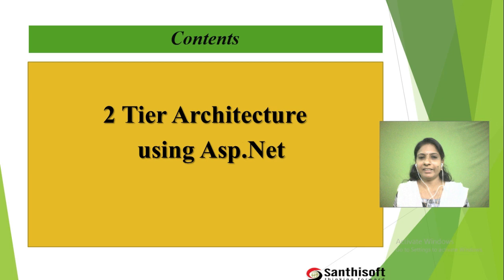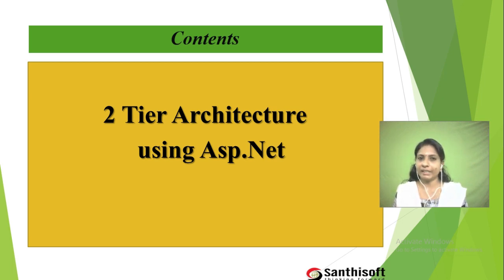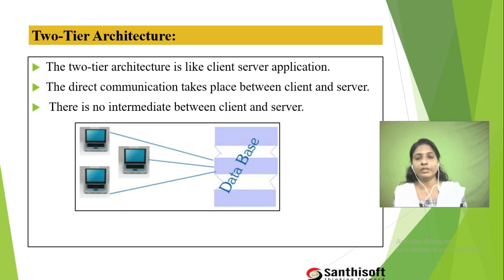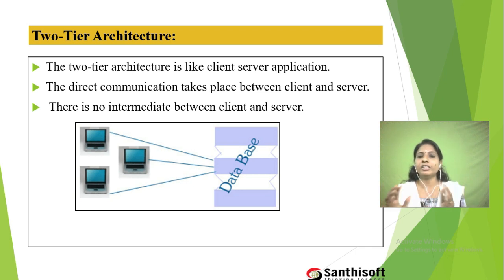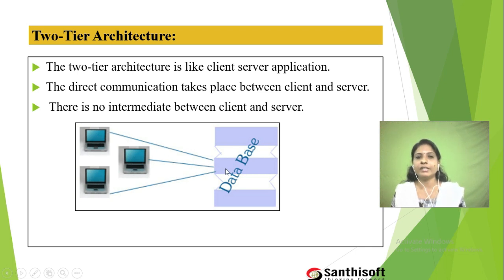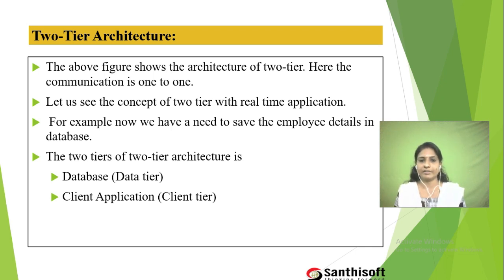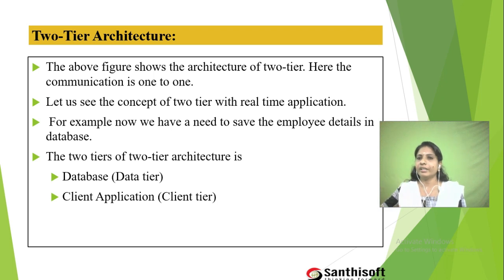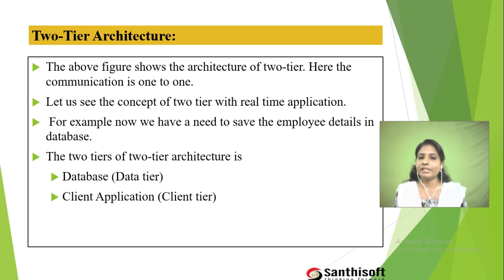Santhisoft Technologies | Asp.Net 2 Tier Architecture | Part 1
In this video we are providing simple tutorial for understanding the concept of two tier architecture using Asp.Net